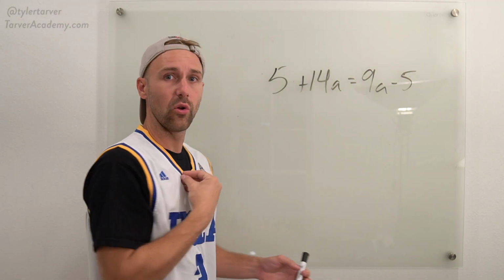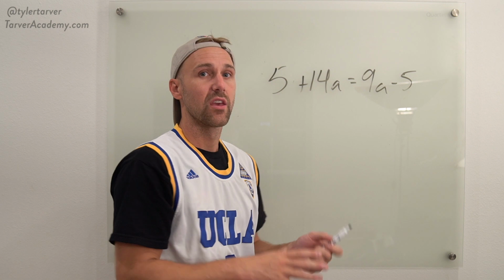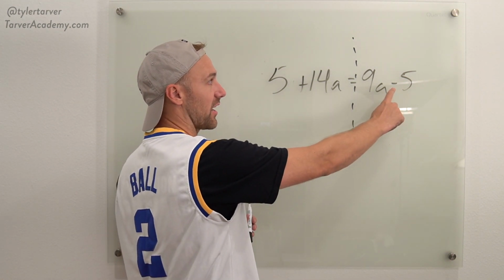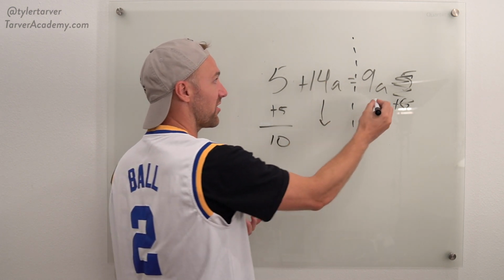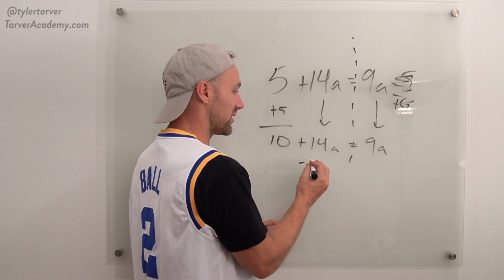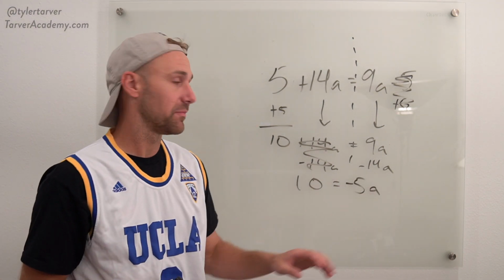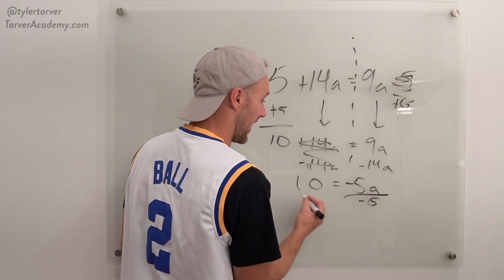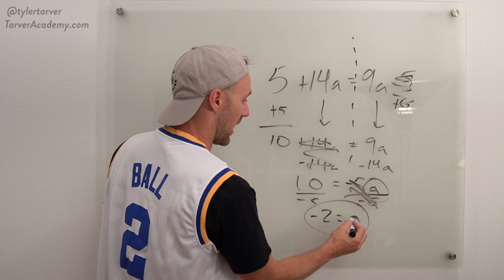Solving 2-Step Equations